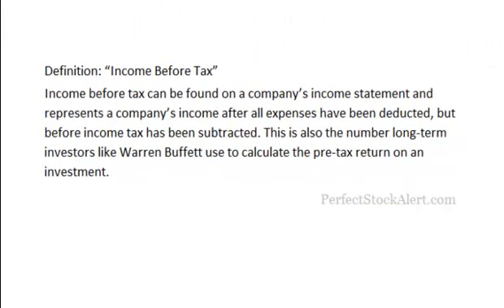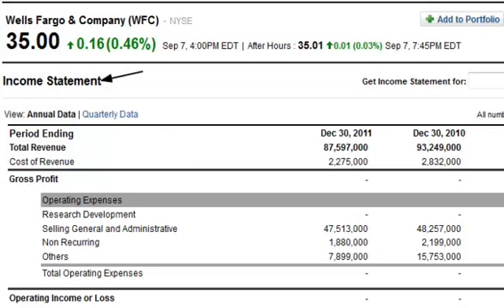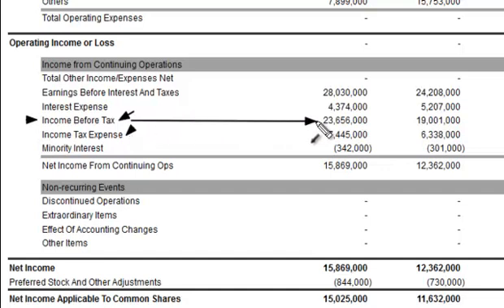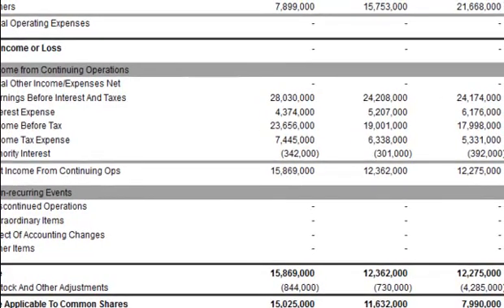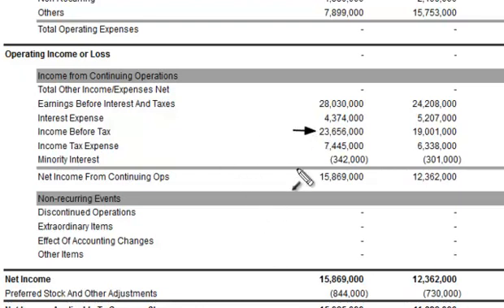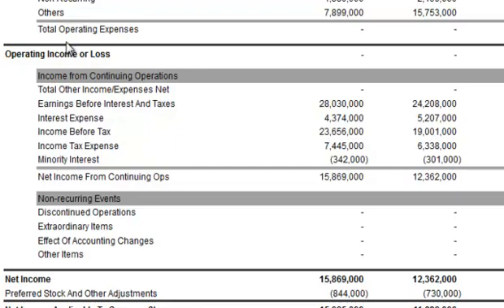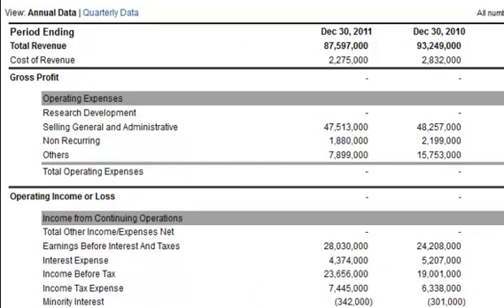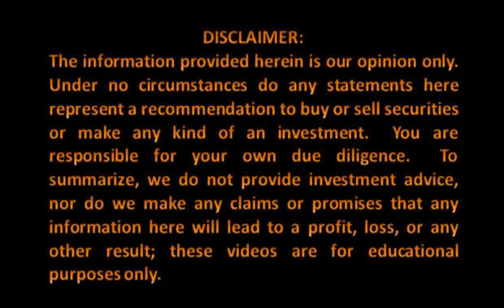Income Before Tax on the Income Statement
A video tutorial by PerfectStockAlert.com designed to teach investors everything they need to know about the Income Before Tax item on the Income Statement.